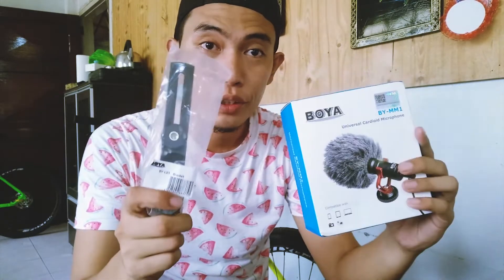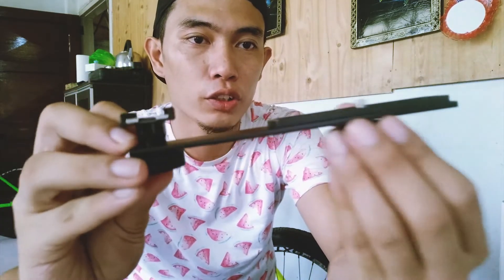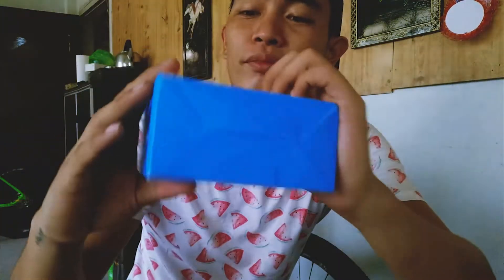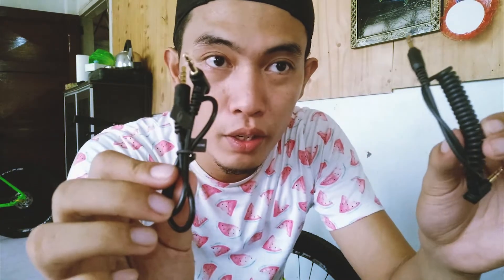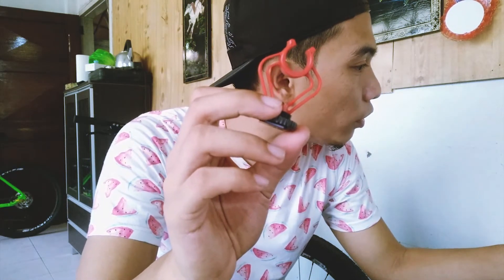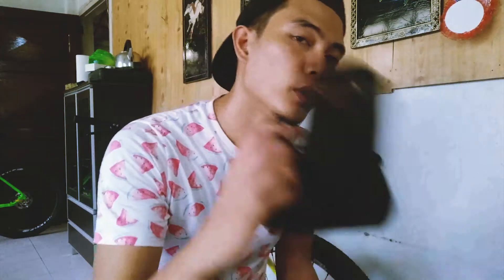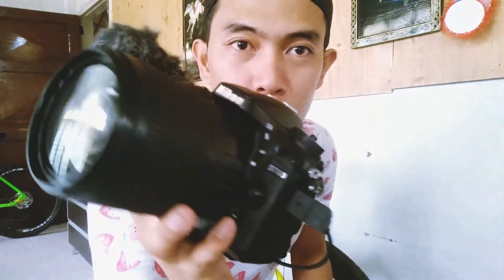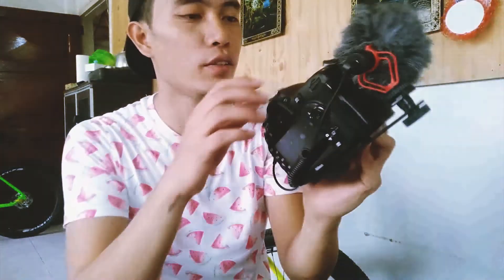My First Vlog ( Boya MM-1 Review )